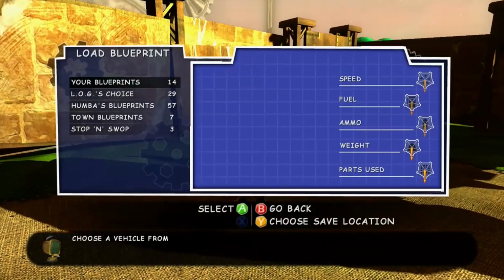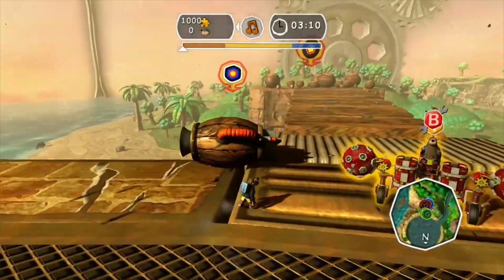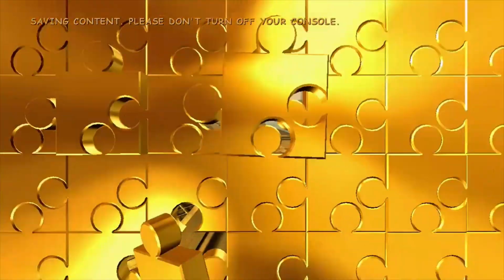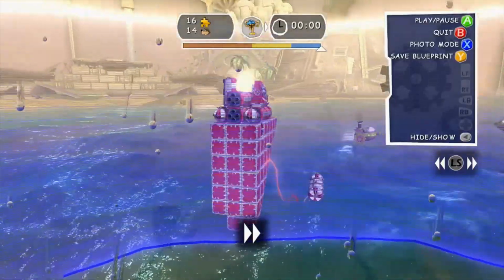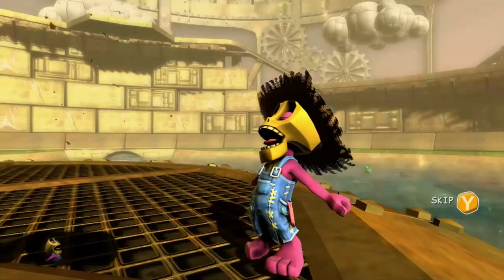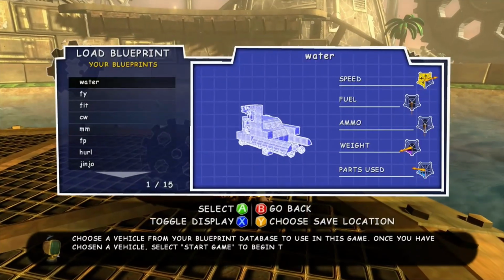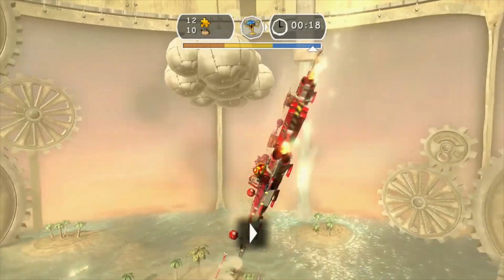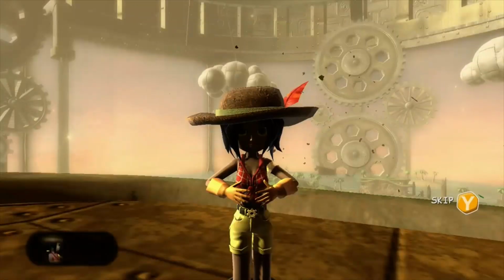Banjo-Kazooie: Nuts & Bolts, Leaderboard Tutorial (Nutty Acres Act 5) 2 December 2023